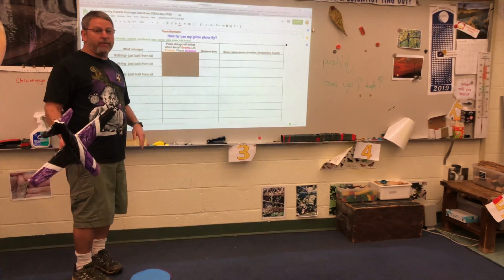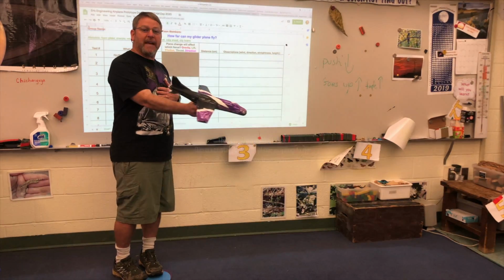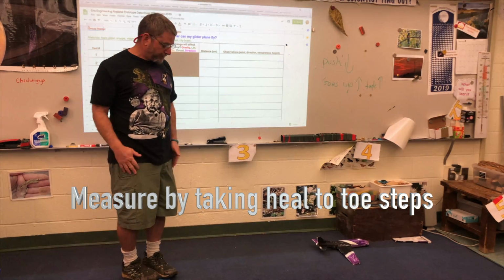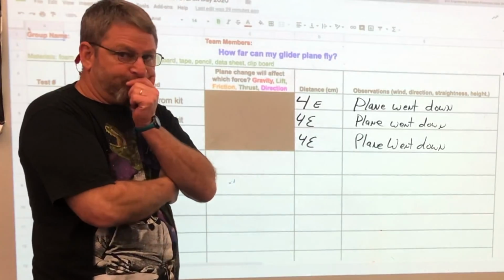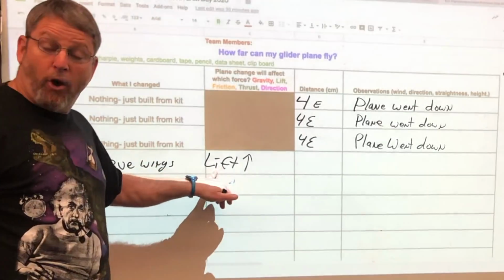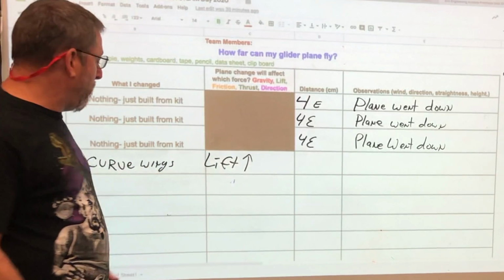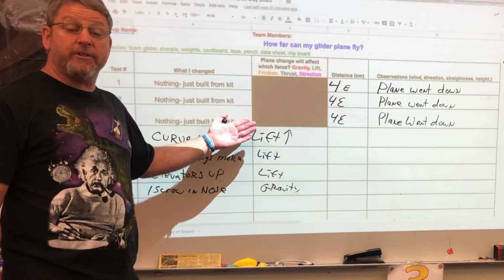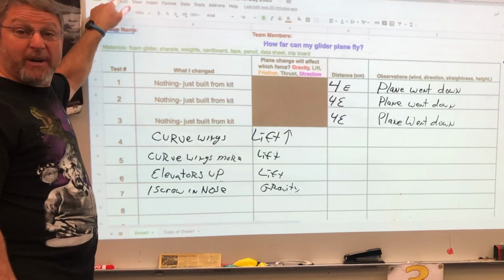B9 Flying, Modifying, Recording Data about Planes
Test out, modify, and fly our planes